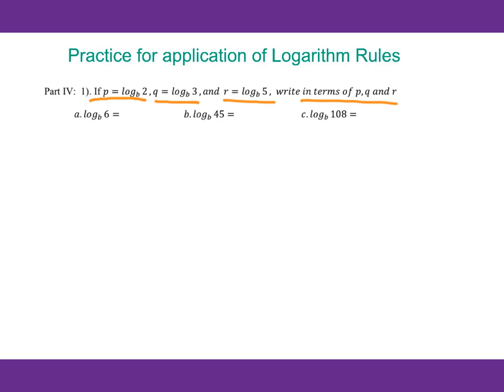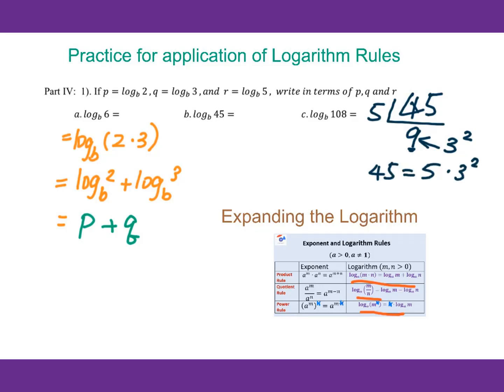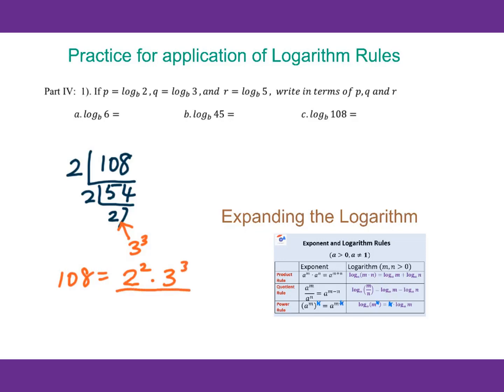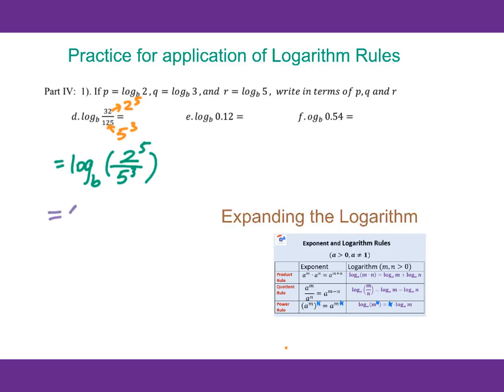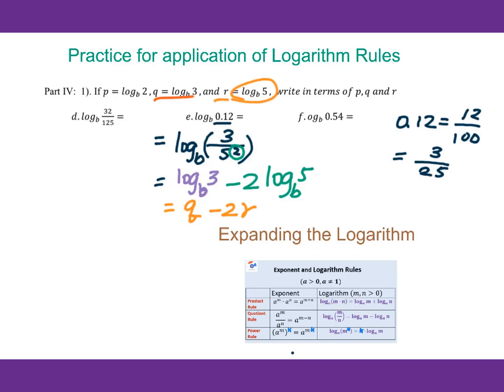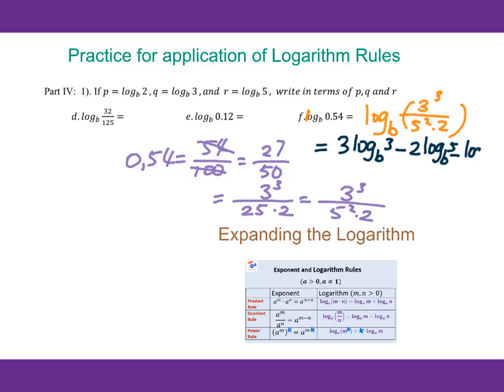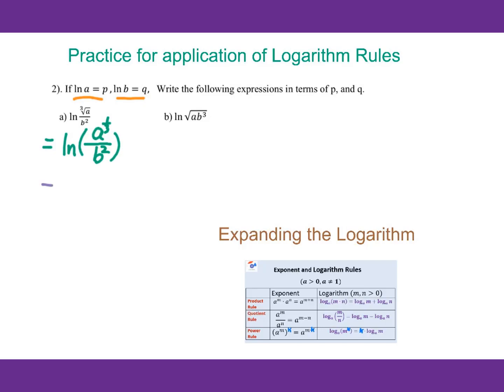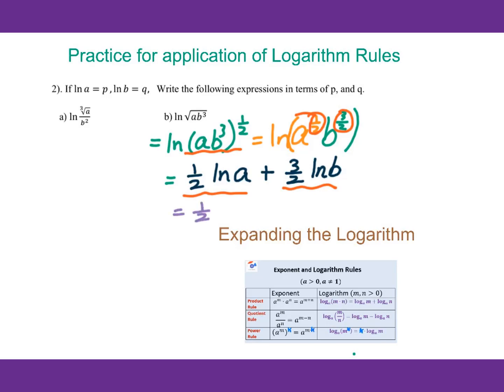Practice for Application of Logarithm Rules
Application of Logarithm Rules